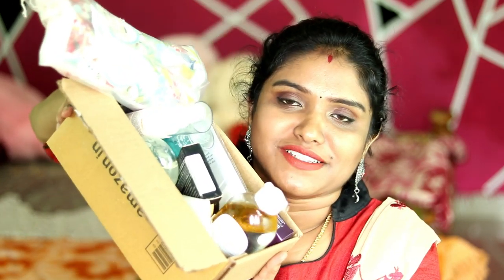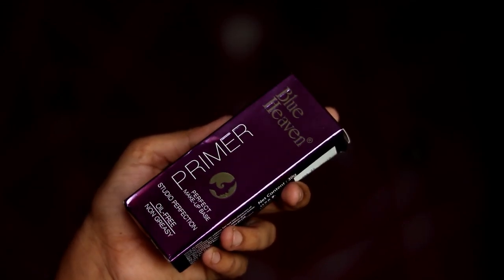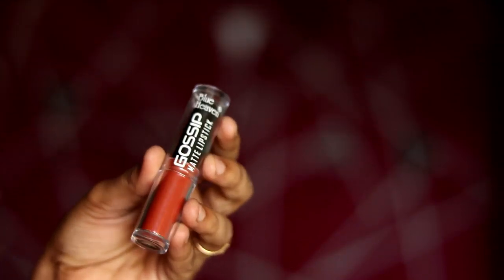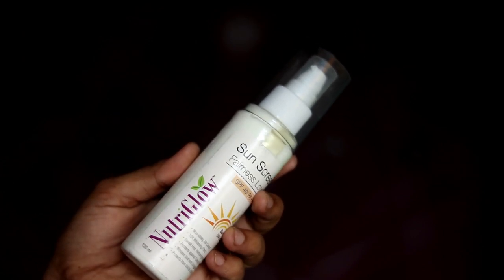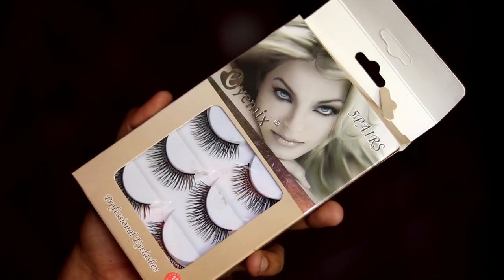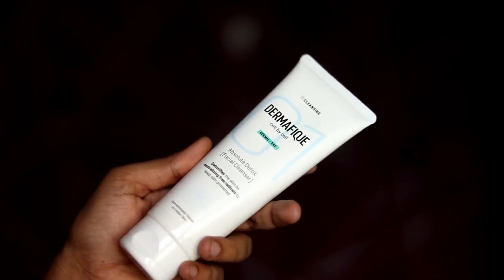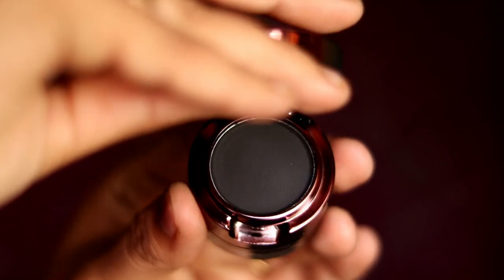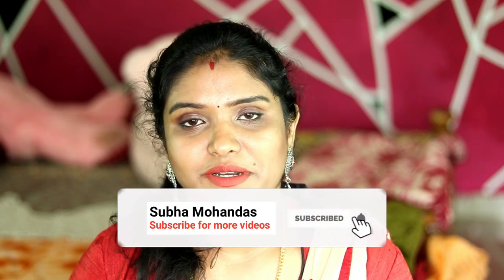தமிழில் AMAZON Makeup & Skincare HAUL | DAY 67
In this video, I have shared the recent shopping haul from AMAZON App, Below are the products that are shown in the video, You can grab the products using the below link:
Music flower Gel eyeliner:
Music Flower 2 in 1 Long-Lasting Gel Eye Liner and Eyebrow Powder (14 g, Black and Brown)
Maybelline New York Super Stay Matte Ink Liquid Lipstick, 20 Pioneer
Sufeng Eyelash Beauty 1 Box Luxury 3D Lashes Fluffy Strip Eyelashes

I hope you would enjoy this video :)

What am I wearing: Sugar Jackie brown shade on my lips

With lots of Love,
Subha Mohandas
XOXO